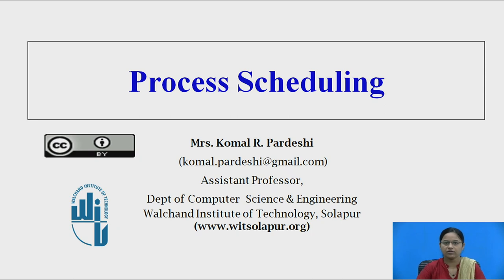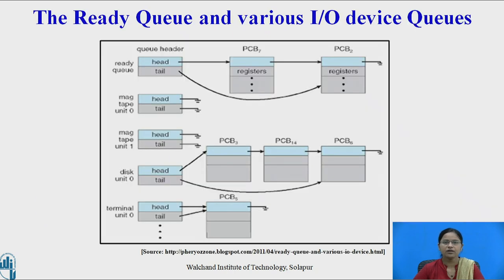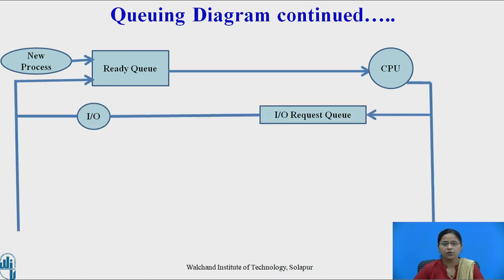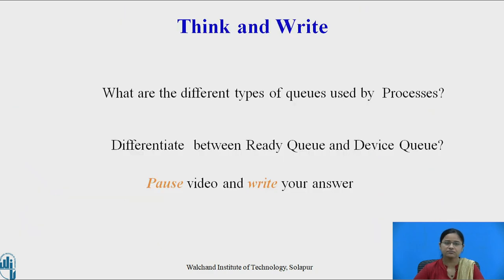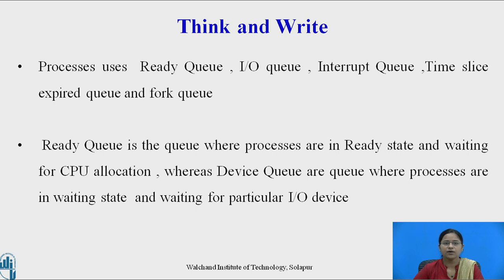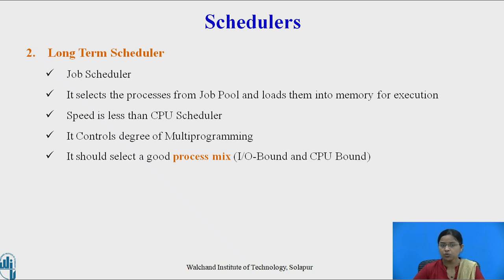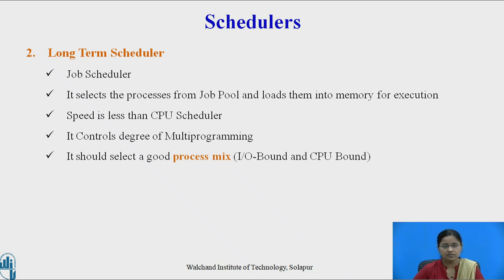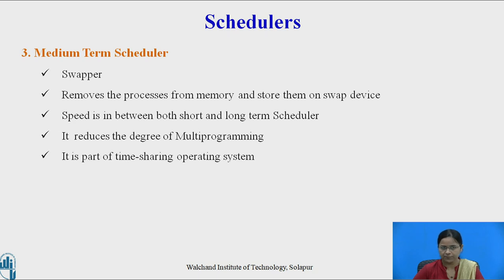Process Scheduling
Mrs. Komal R. Pardeshi,
Assistant Professor,